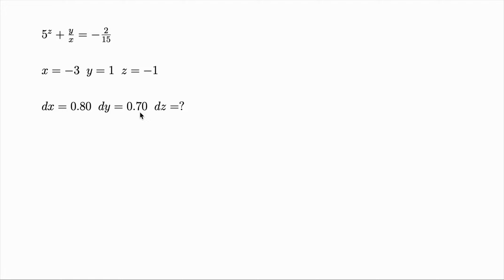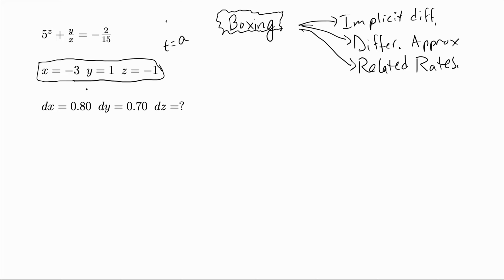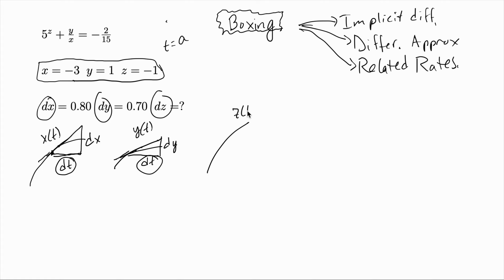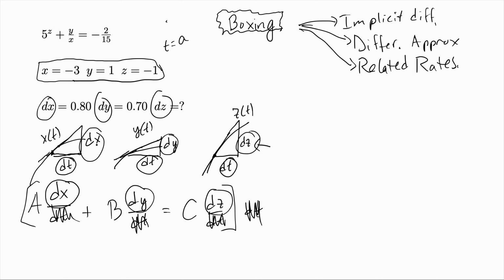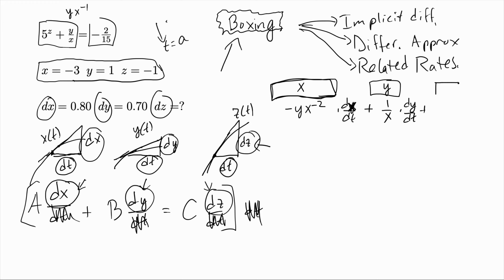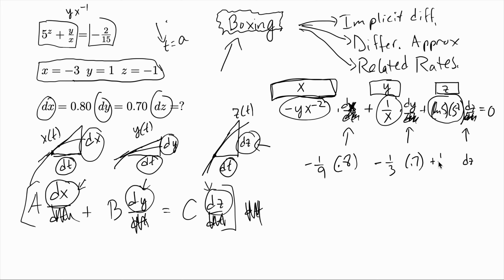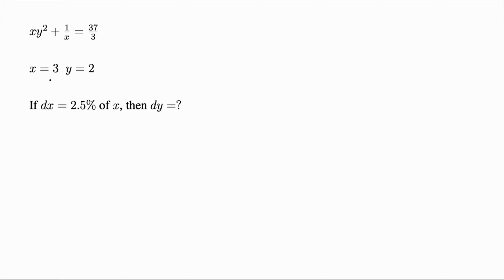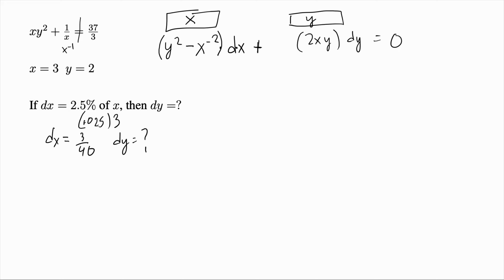Differentials, Related Rates, and Boxing Rule